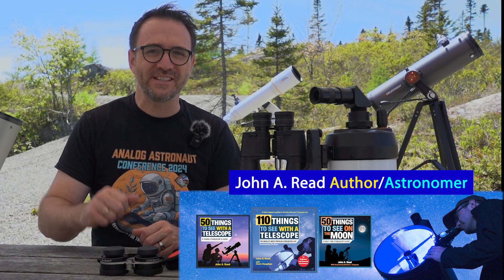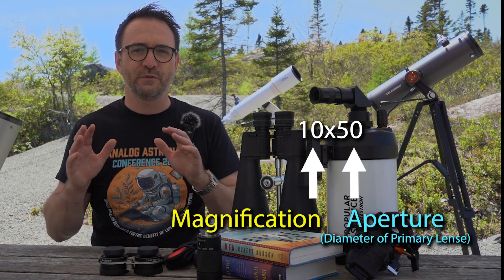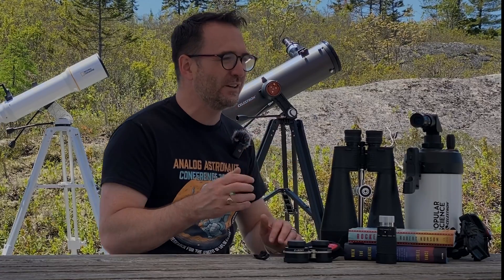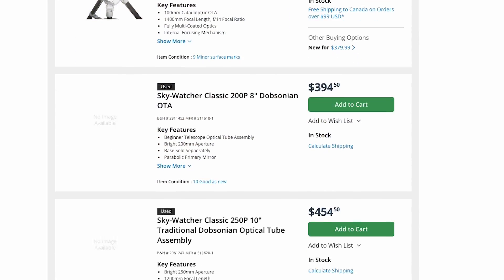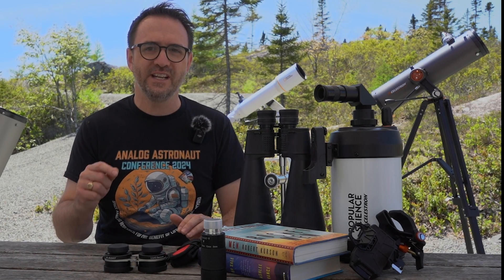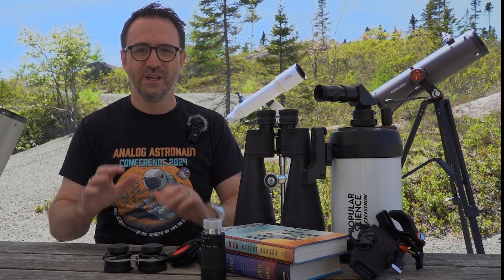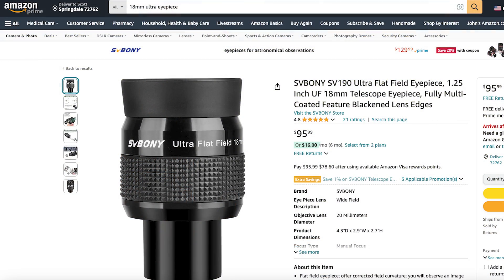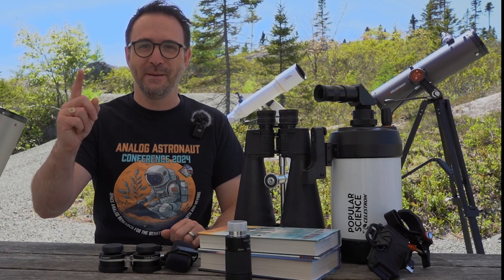Astronomy Gifts for Dads: Telescopes, Binoculars, and More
Father’s Day this year is June 16, 2024. Looking for gift ideas for an astronomy lover? In this video, we’ll discuss binoculars for stargazing, telescopes under $500, stargazing accessories, and books. Note: I’m just trying to be helpful here.

Here is B&H Photo's used telescopes page. Generally, there are a few good deals to be found here. Currently, there is an 8-inch Dobsonian for under $400. The best strategy is to have the telescope you want already in mind and then keep refreshing (once per day, perhaps) until it shows up.

Bushnell PowerView 10x50 Binoculars ($45 at time of posting)

?sca_ref=2829363.lssRVxtvfU

Celestron Skymaster 15x70mm Astronomy Binoculars ($119 USD at time of posting)

Skywatcher Star Travel 102 ($332 USD at time of posting)

Celestron StarSense Explorer DX 102AZ ($470 USD at time of posting)

Celestron Starsense Explorer DX 130AZ ($480 USD at time of posting)

Collimation Laser ($20.80 USD at time of posting) :

Red Headlamp ($10 USD at time of posting)

Celestron Zoom Eyepiece ($99 USD at time of posting)

USB Dew Heater ($17 USD at time of posting):

Zero Gravity Chair ($64 USD at time of posting):

Ultra Flat Eyepieces (

Books:
When the Heaven’s Went on Sale (Hardcover $16 at the time of posting):

Rocket Men (Hardcover: $19 at time of posting):

The Apollo Murders ($7 USD at the time of posting)

The Defector ($17 USD at the time of posting)

110 Things to See with a Telescope (Paperback $21 at the time of posting)